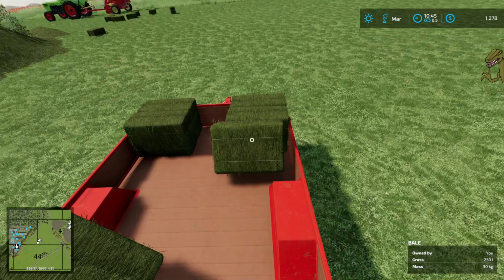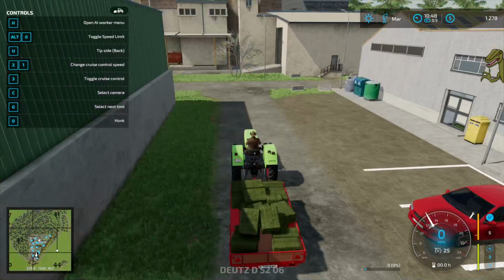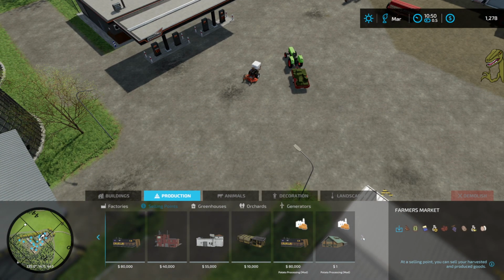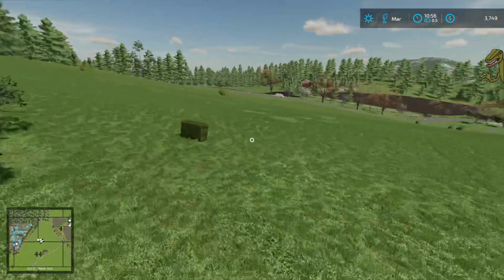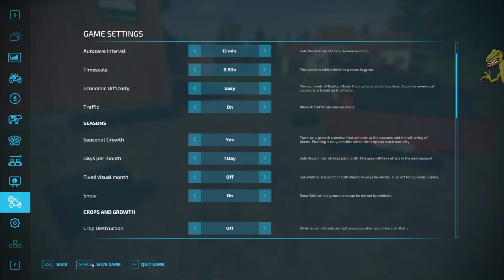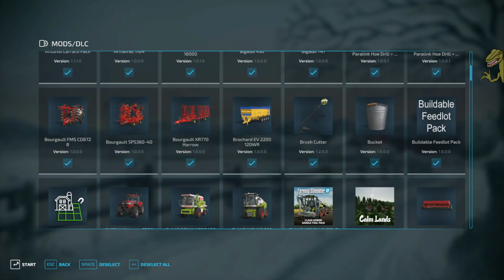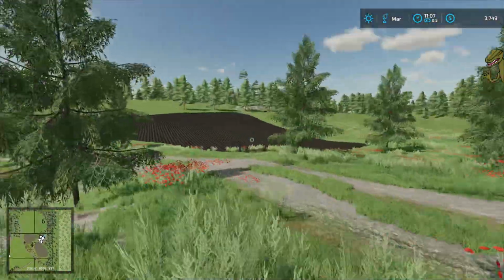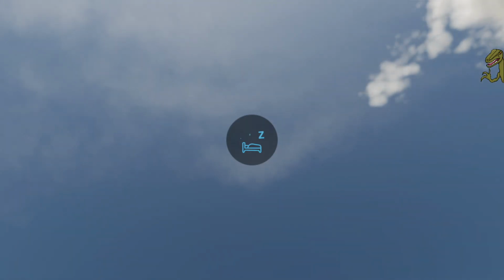Farming Simulator 22: Bare Bones Beginnings Ep 9 - I'm starting to hate grass.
If you road your bike into town to discover a distant relative had left you some property but no tractors or tools, could you make it work? That's the idea of this start. Starting equipment is a bicycle, a trailer for the bike, a shovel, and a weed eater.  Yes, it gets silly.

Episode 9: Even MORE grass work.

Map "Calm Lands" and most mods can be found on in-game ModHub.

Recording from Twitch Livestream on November 4, 2022.